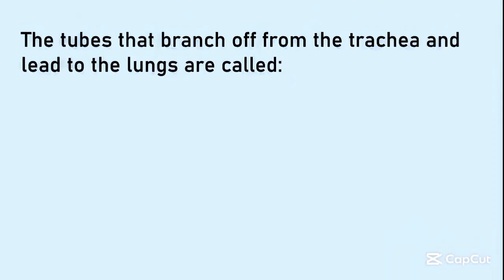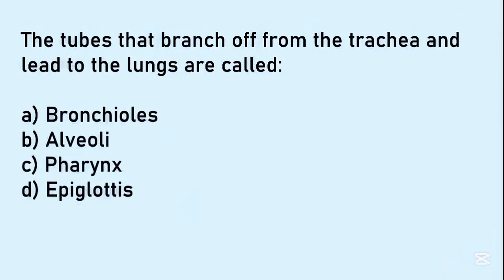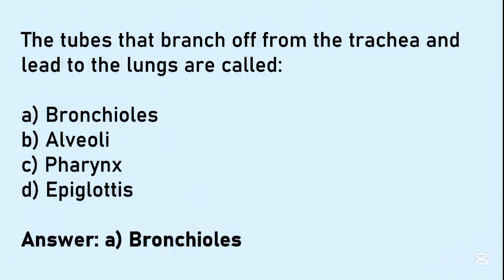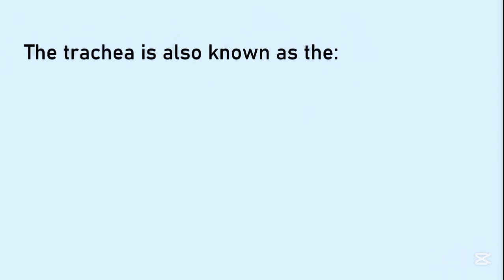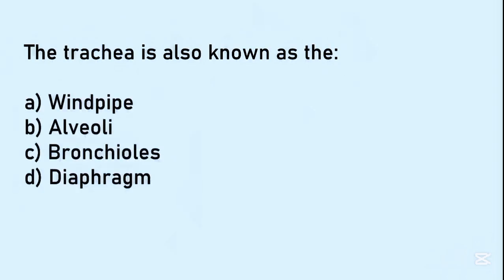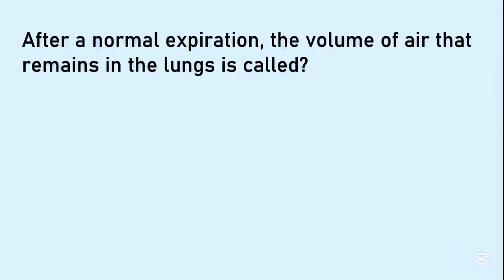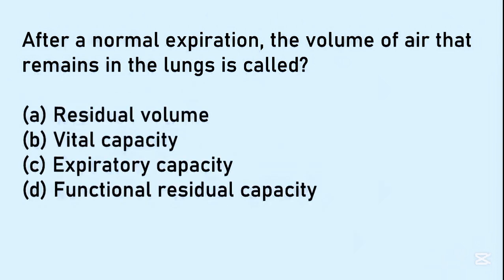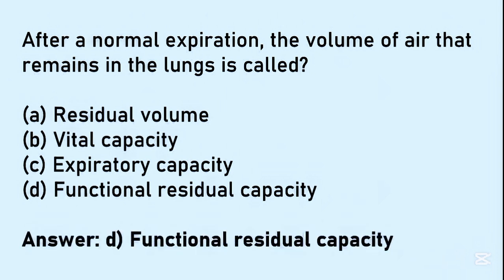Human Respiratory System MCQs | In English | Nursing Mcqs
the human Respiratory System MCQs